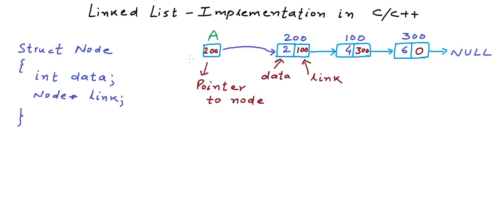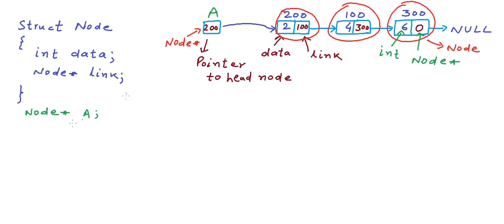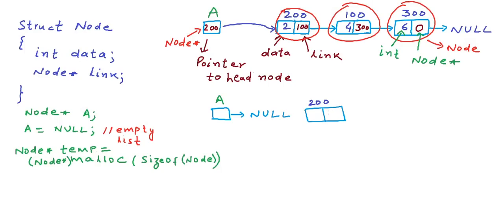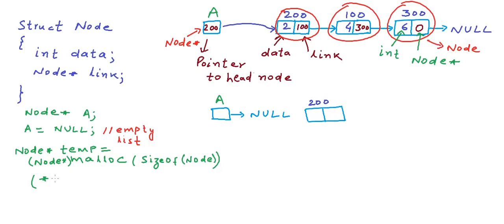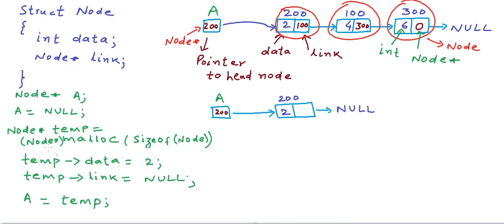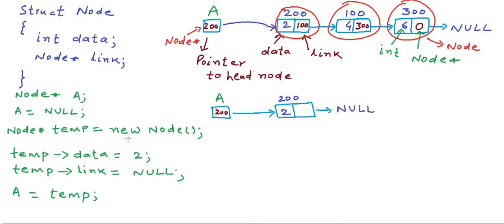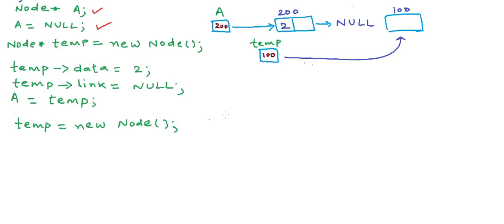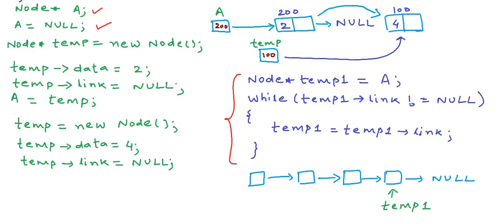Linked List - Implementation in C/C++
In this lesson, we will see implementation of basic insertion and traversal of a linked list.

Drop your questions/queries in comments section.